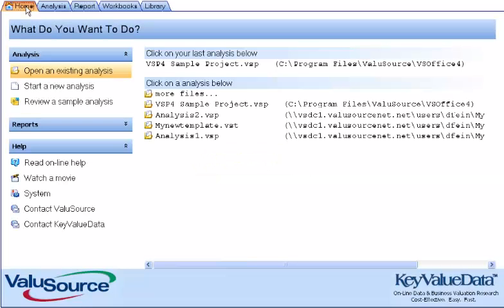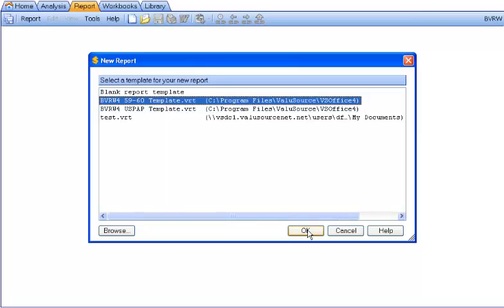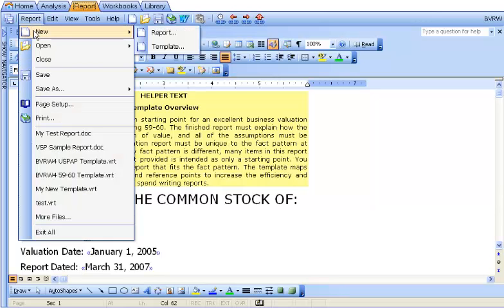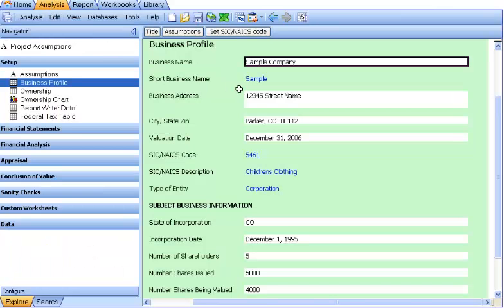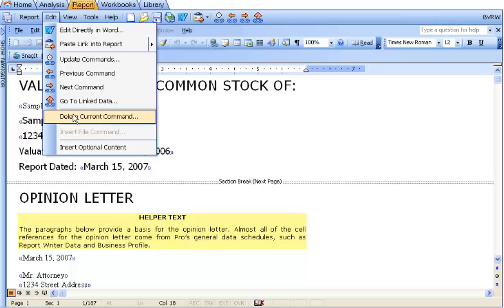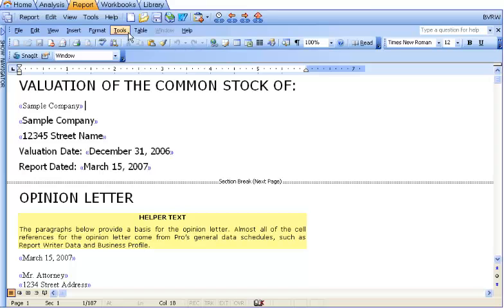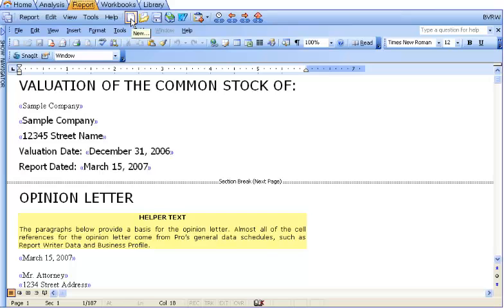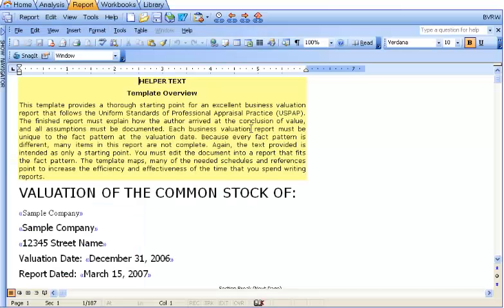Rw Overview Vs7